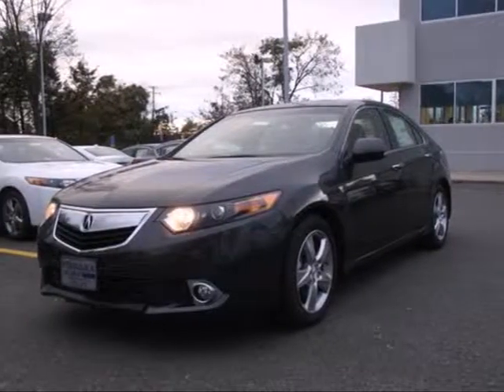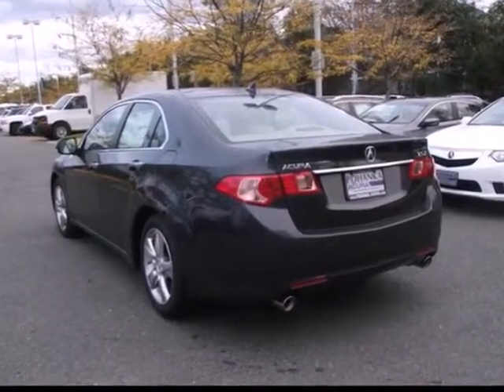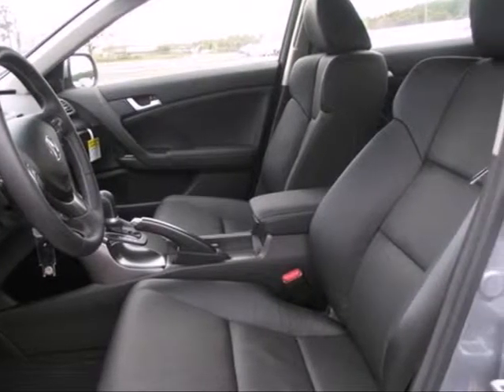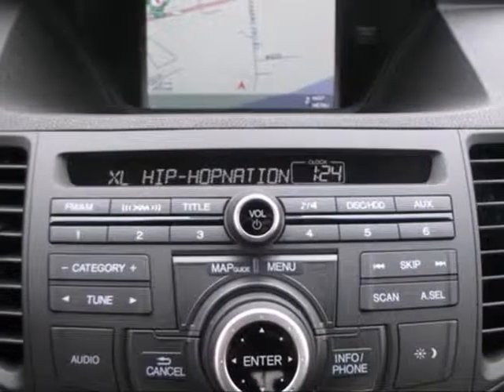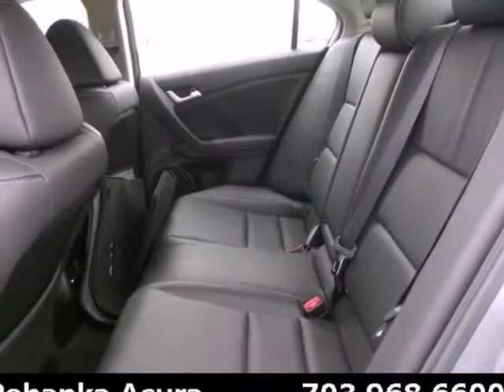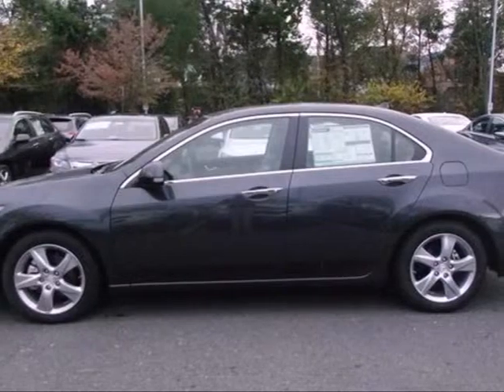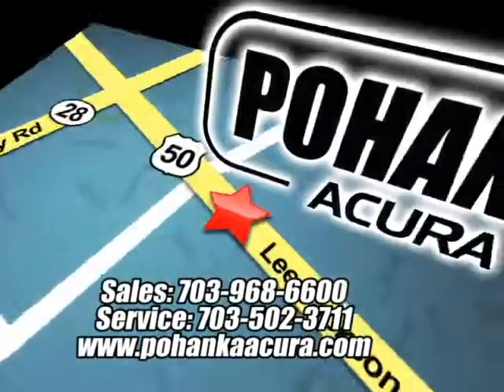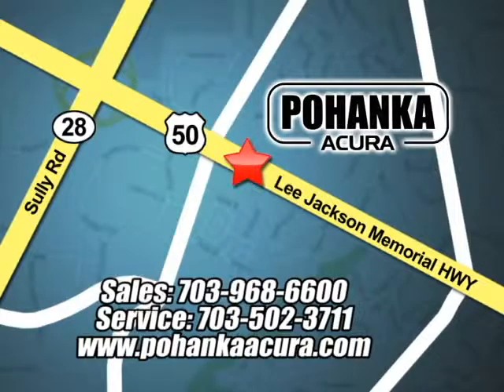2013 Acura TSX Chantilly-Fairfax-VA Washington-DC, MD DC005399 - SOLD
Year: 2013
Make: Acura
Model: TSX
Trim: 2.4
Engine: 2.4L I4 16V DOHC i-VTEC
Transmission: 5-Speed Automatic with Sequential SportShift
Color: Gray
Interior: Black
Stock #: DC005399

Address:
13911 Lee Jackson Hwy